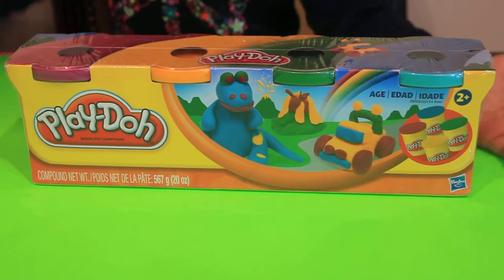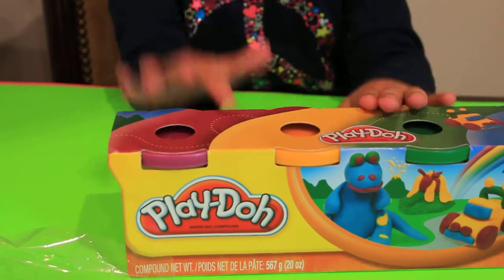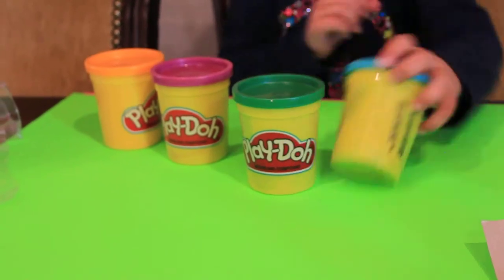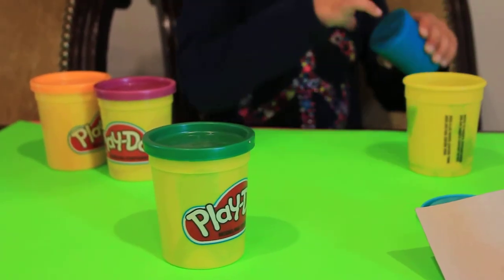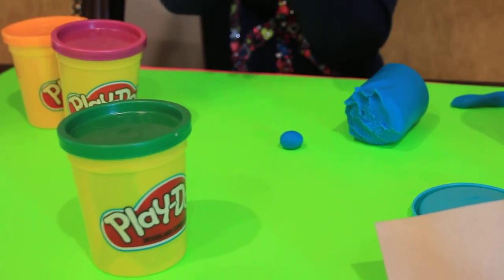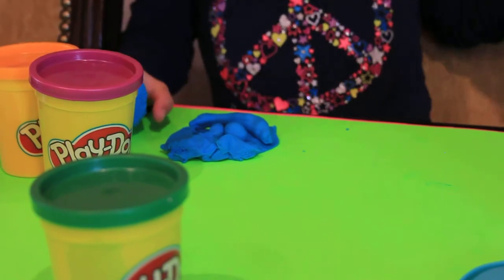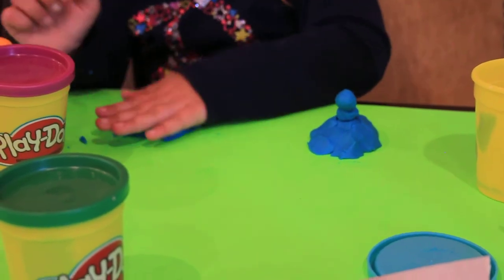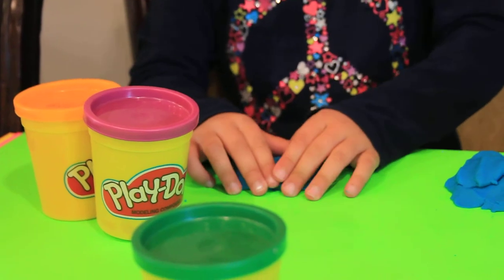Opening New Play Doh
Opening a new set of Play Doh.